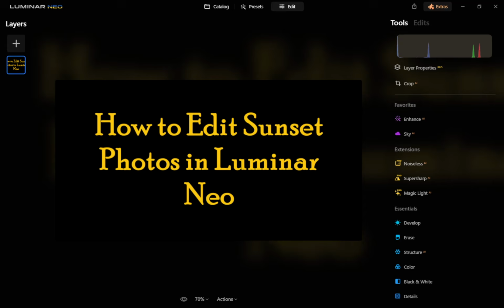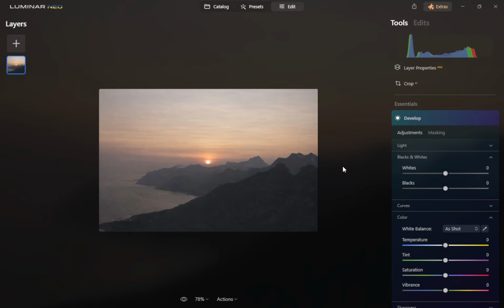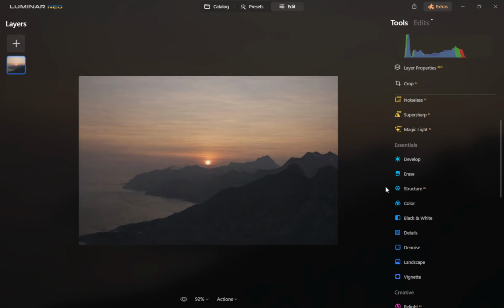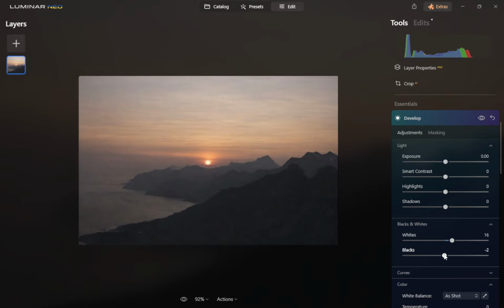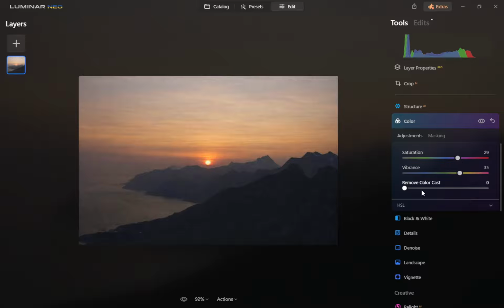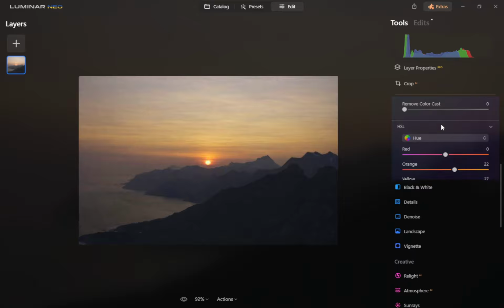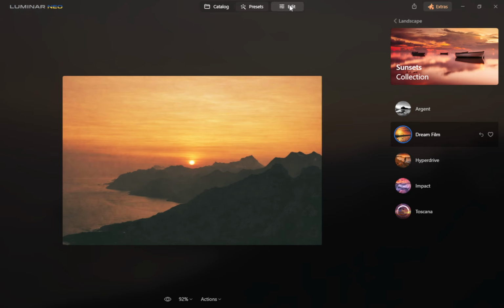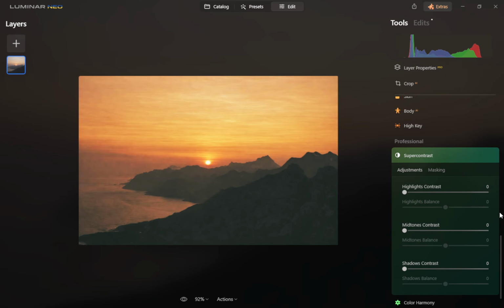How to Edit Sunset Photos in Luminar Neo [2026 Full Guide]